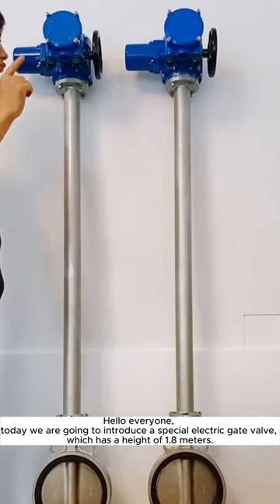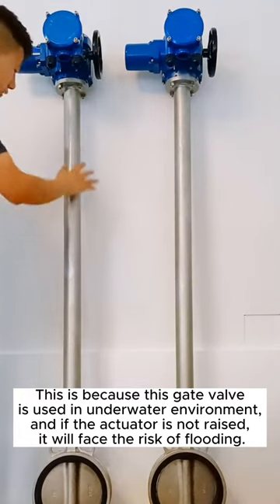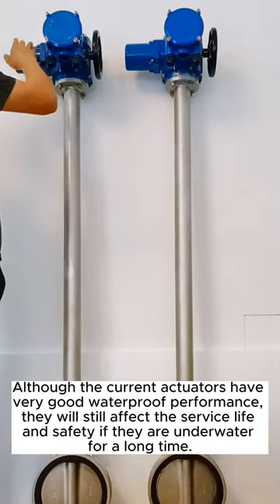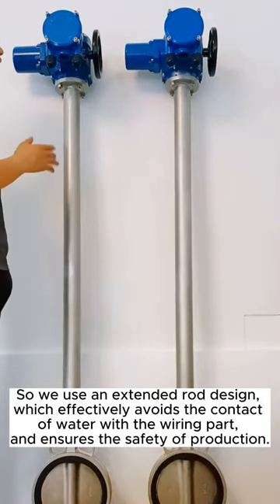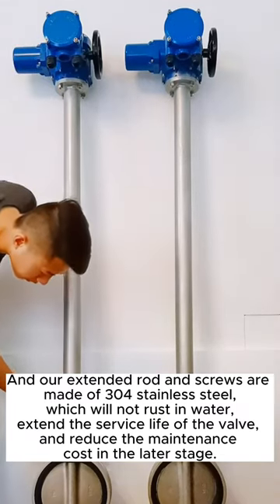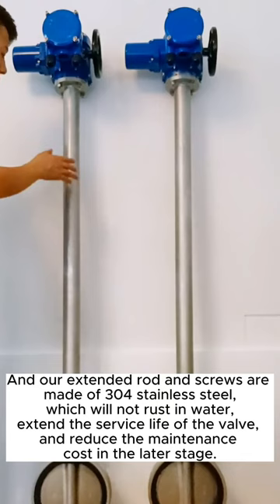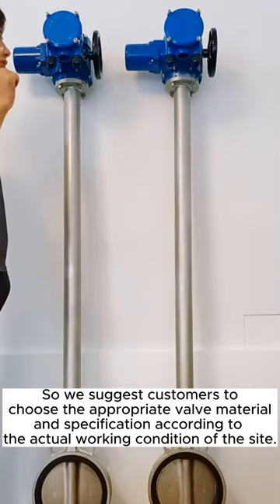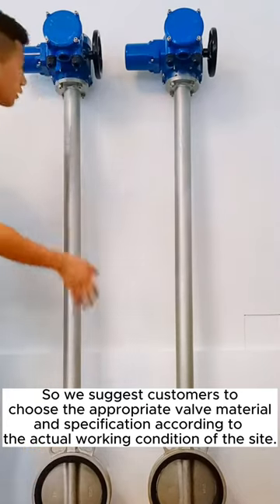180cm Electric Extended Spindle Butterfly Valve， Electric Butterfly Valve factory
Hello and welcome to this video where we will introduce you to our electric extended spindle butterfly valve. This valve is a special type of butterfly valve that features a long stem of 1.8 meters, which allows for remote operation and control of the valve in hard-to-reach or hazardous locations. In this video, we will show you the features, benefits, and applications of this valve, as well as how to install and maintain it.

The electric extended spindle butterfly valve consists of four main components: the body, the disc, the seal, and the actuator. The body is made of ductile iron with a flanged connection that can fit various pipe sizes and standards. The disc is made of stainless steel with a rubber lining that provides tight shut-off and corrosion resistance. The seal is made of EPDM rubber that ensures a reliable and durable seal performance. The actuator is an electric motor that rotates the stem and the disc by 90 degrees to open or close the valve. The actuator has a manual override function that allows for manual operation in case of power failure or emergency.

The electric extended spindle butterfly valve has many advantages over conventional butterfly valves. First, it has a long stem of 1.8 meters that enables remote operation and control of the valve from a safe distance or location. This is especially useful for underground pipelines, high-temperature or high-pressure systems, air conditioning systems, and other applications where access to the valve is difficult or dangerous. Second, it has a compact and lightweight design that reduces installation space and cost. Third, it has a simple and robust structure that ensures easy installation and maintenance. Fourth, it has a high performance and efficiency that can handle various media and service conditions.

The electric extended spindle butterfly valve can be used for various applications in different industries, such as water supply and treatment, oil and gas, chemical, power generation, HVAC, and more. It can be used for on-off or modulating services, dead-end services, isolation and throttling applications, pressure regulation, flow control, and more.

To install the electric extended spindle butterfly valve, you need to follow these steps:

- Make sure the pipeline is clean and free of debris.
- Align the flanges of the valve body with the flanges of the pipeline.
- Insert gaskets between the flanges and tighten the bolts evenly.
- Connect the power supply and control wires to the actuator according to the wiring diagram.
- Test the valve operation by opening and closing it several times.
- Adjust the limit switches if necessary to ensure accurate positioning.

To maintain the electric extended spindle butterfly valve, you need to follow these steps:

- Check the valve regularly for any signs of leakage, wear, or damage.
- Clean the valve body and disc with a soft cloth and mild detergent if necessary.
- Lubricate the stem and actuator with suitable grease periodically.
- Replace the seal or actuator if they are damaged or malfunctioning.
- Perform a performance test after any maintenance or repair work.

We are happy to assist you with your valve needs.

advantages and disadvantages of electric extended spindle butterfly valve，
installation and maintenance methods of electric extended spindle butterfly valve，
selection and calculation of electric extended spindle butterfly valve，
manufacturers and suppliers of electric extended spindle butterfly valve，
price and quality comparison of electric extended spindle butterfly valve，
performance testing and evaluation of electric extended spindle butterfly valve，
fault diagnosis and troubleshooting of electric extended spindle butterfly valve，
design features and innovation of electric extended spindle butterfly valve，
industry standards and specifications of electric extended spindle butterfly valve，
market demand and development trend of electric extended spindle butterfly valve，
Electric Extended Spindle Butterfly Valve china factory